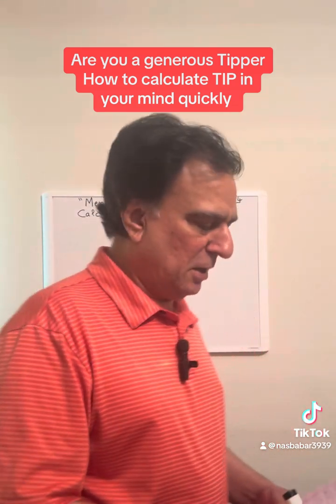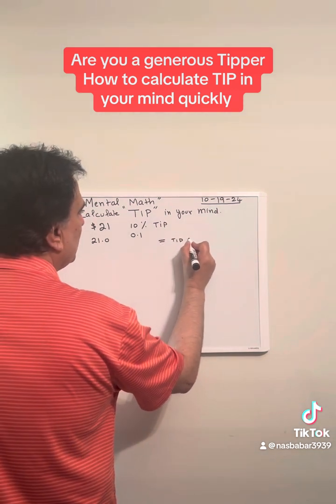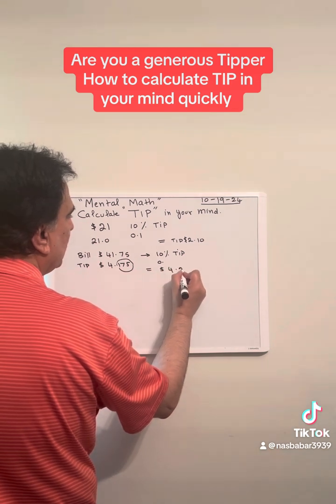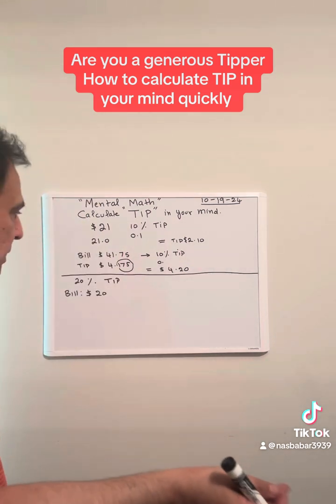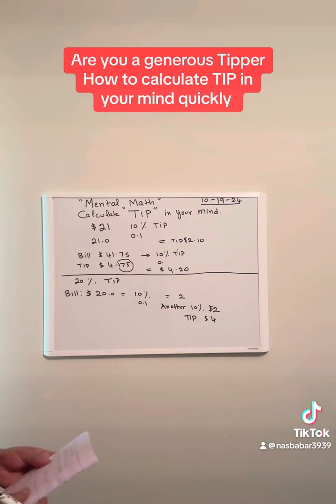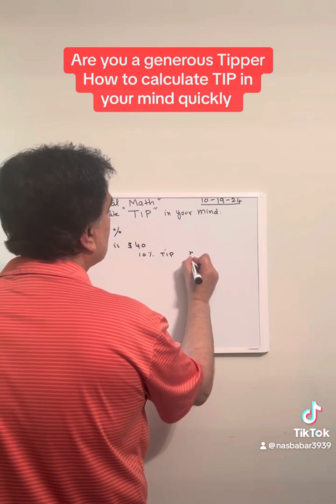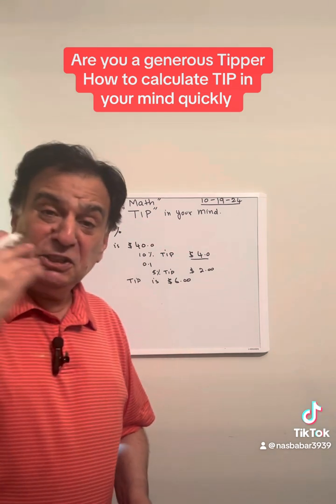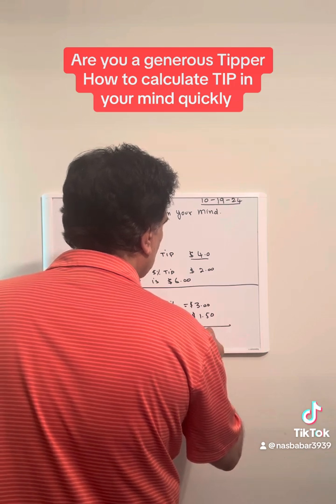Mental Math, How to Calculate a Tip